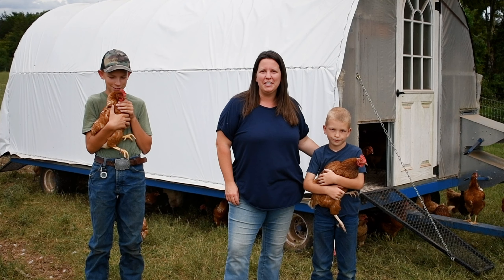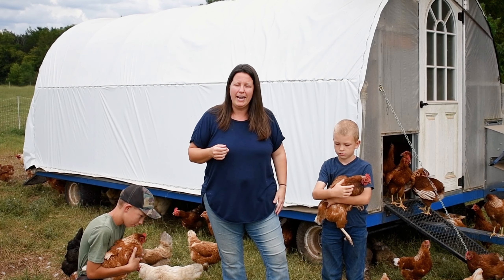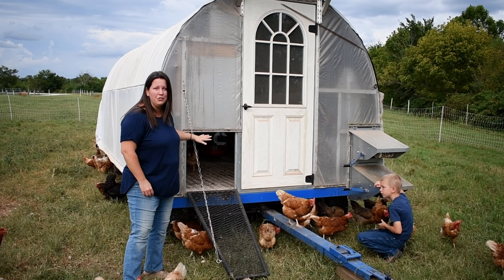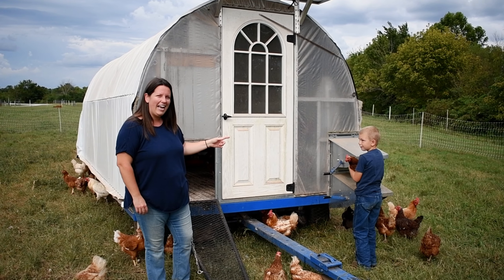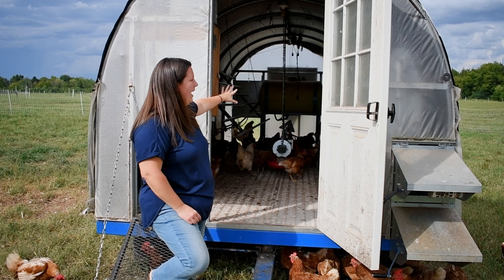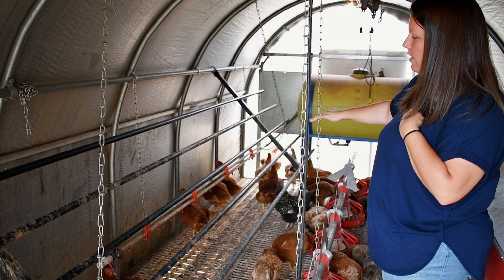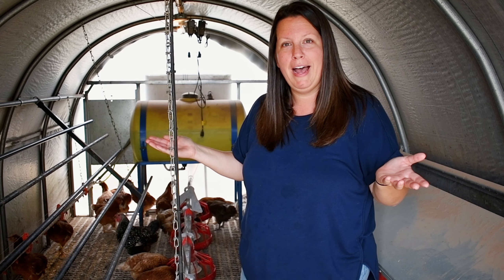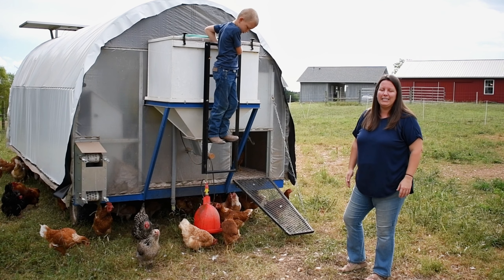Coop Tour | Crossing Creeks Farm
We love our mobile coops from the Mobile Chicken House. Take a tour of it with us!